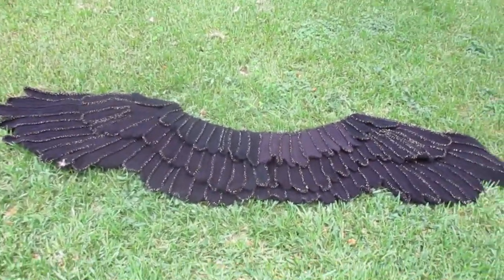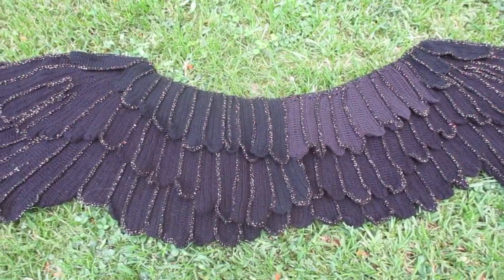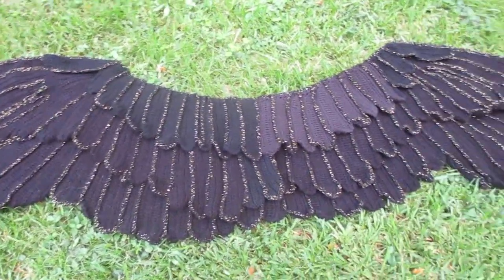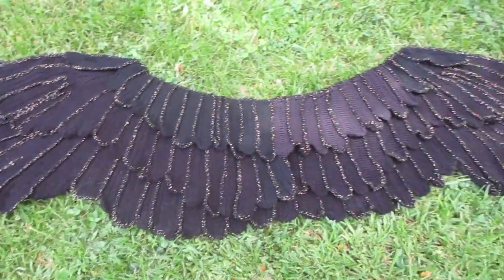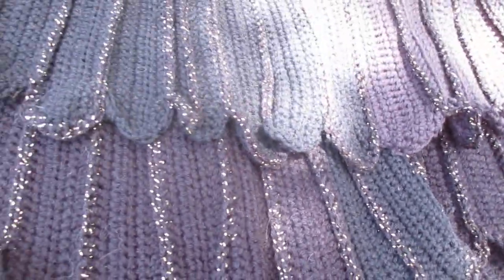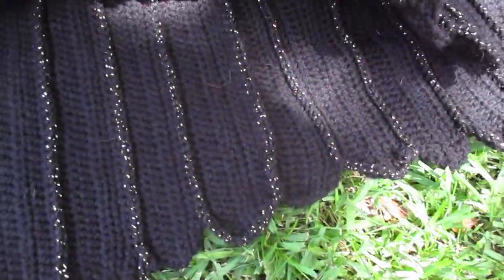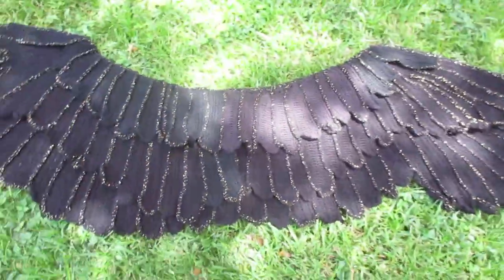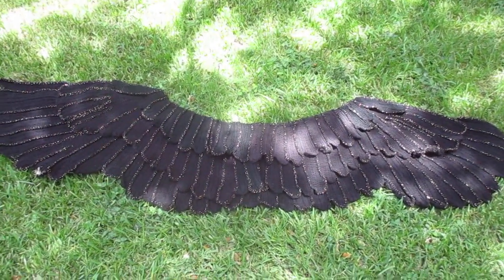MoonLadies Live Raven Wing Feathered Shawl crochet Poe gypsy horror gothic witch wrap